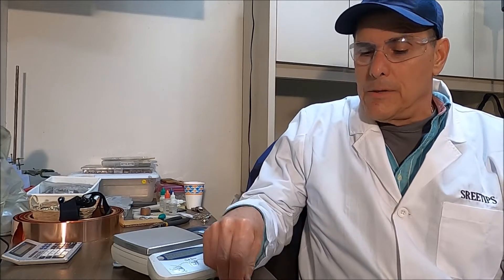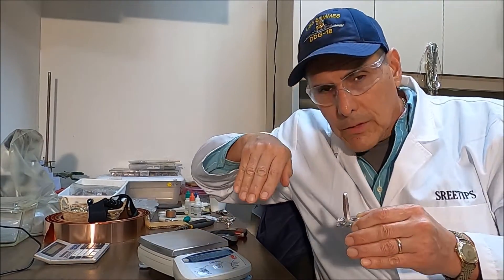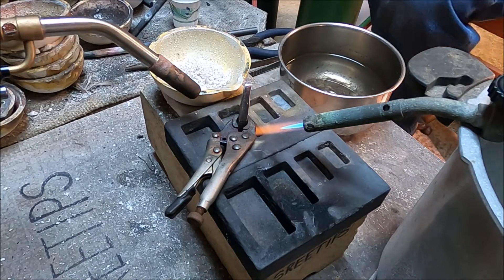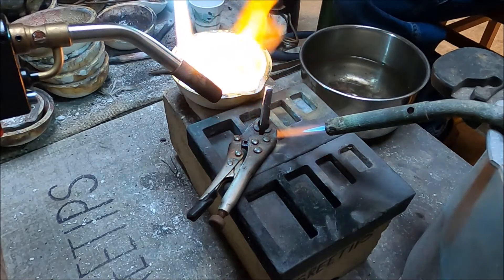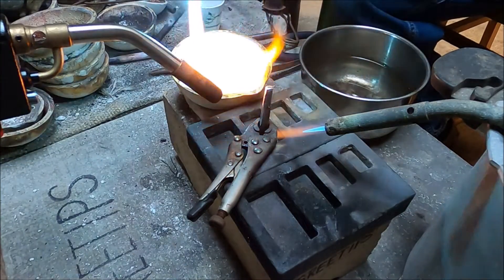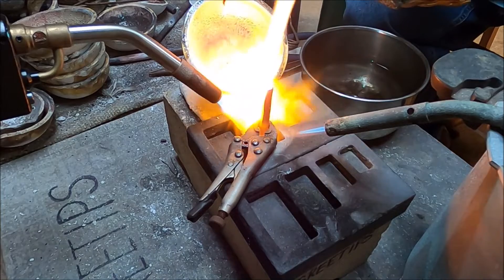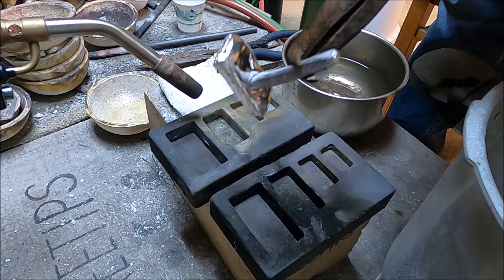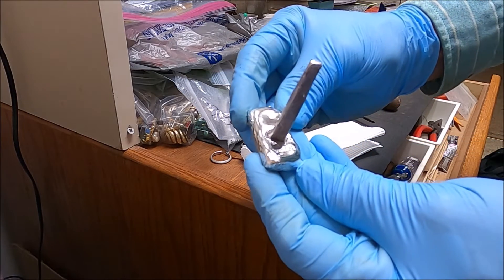Silver Cell Electrode Bar Modified Molten Pour